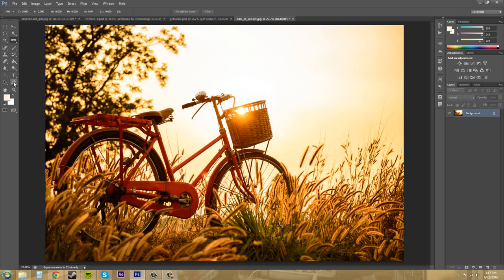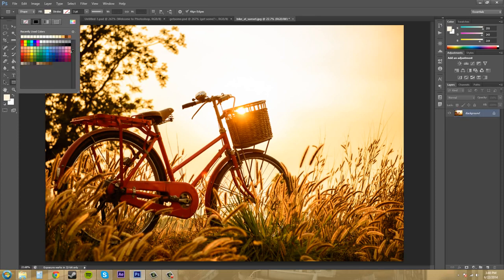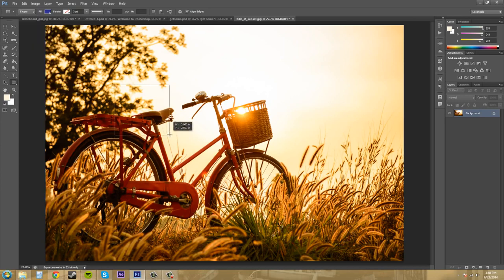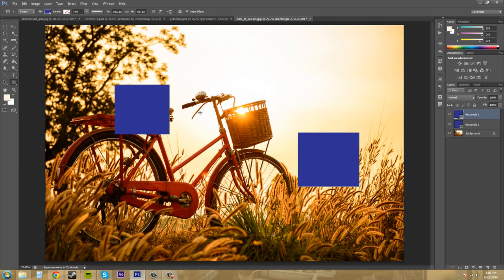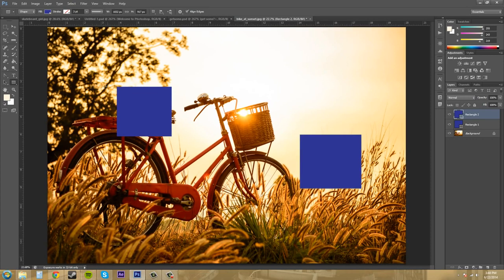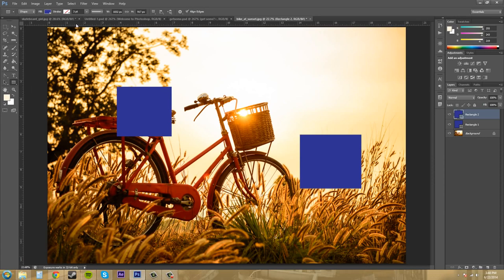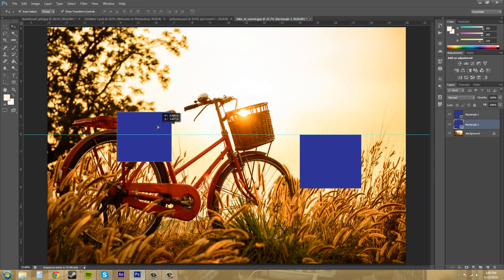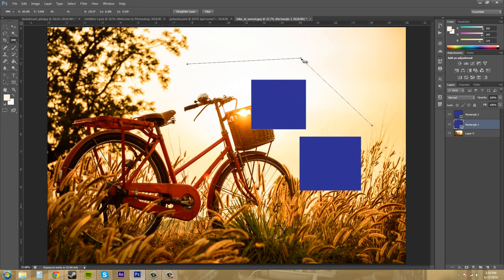Photoshop CS6 Tutorial 21 Using the Ruler and Guides BY ASAD